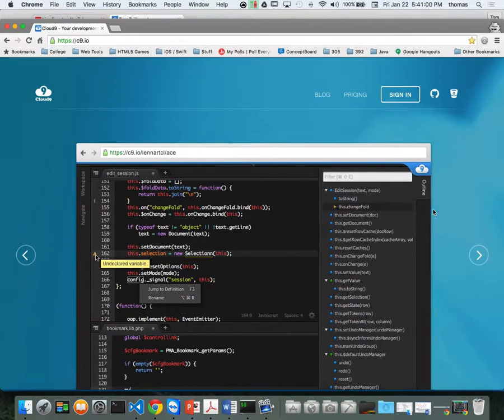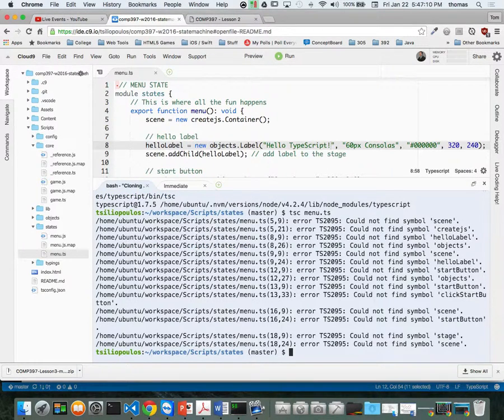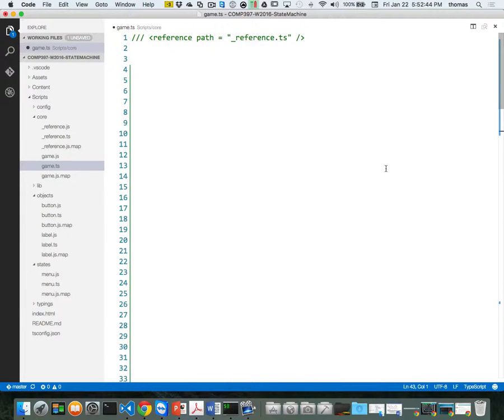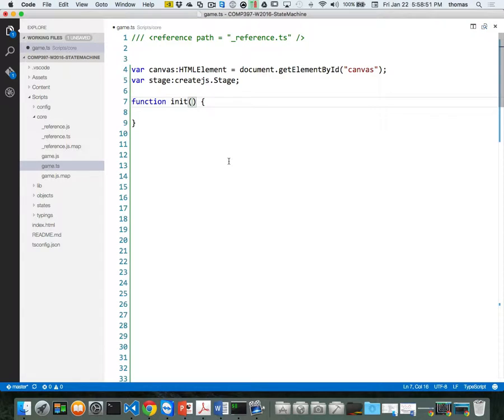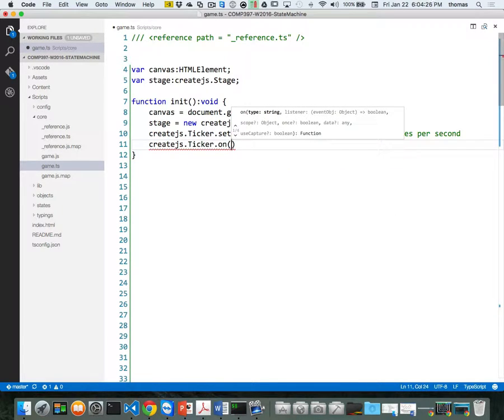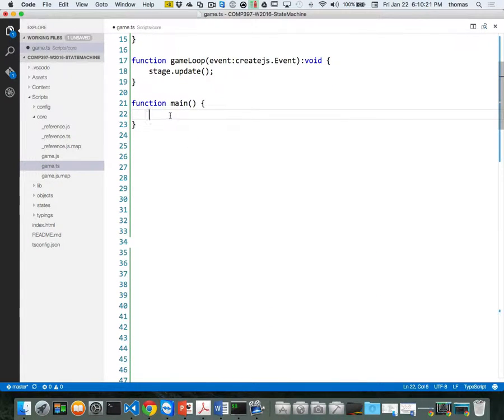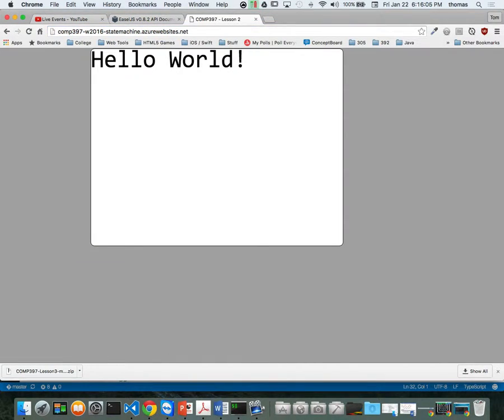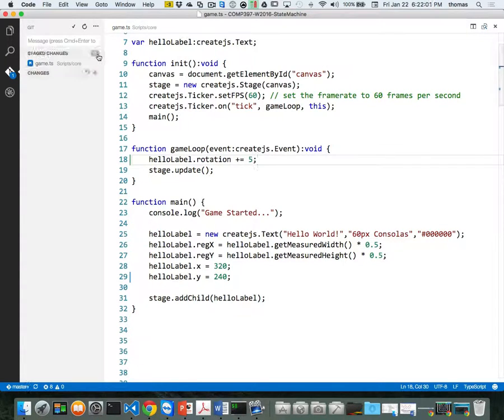COMP397 - W2016 - Lesson 2 - Part 2 - Recording